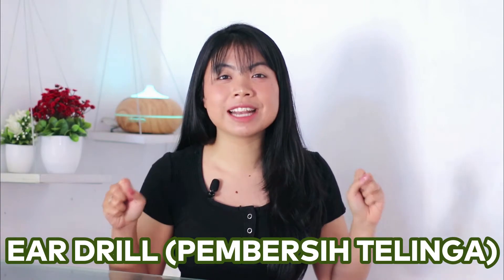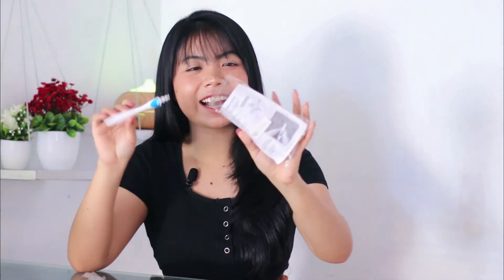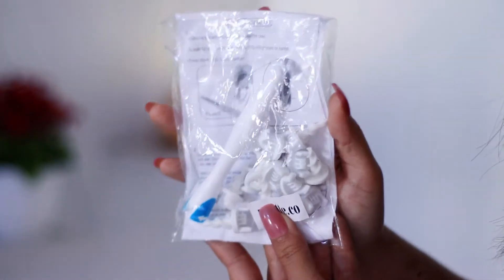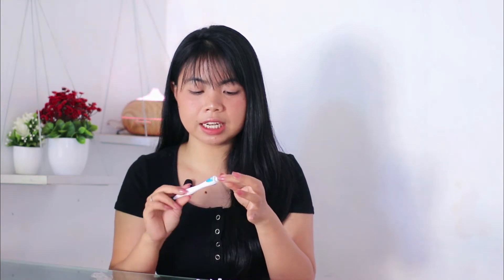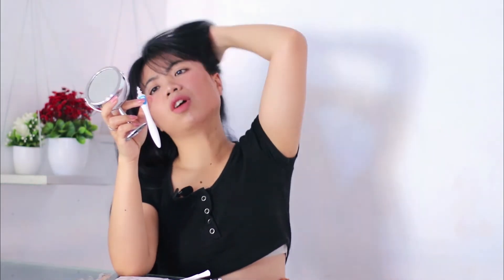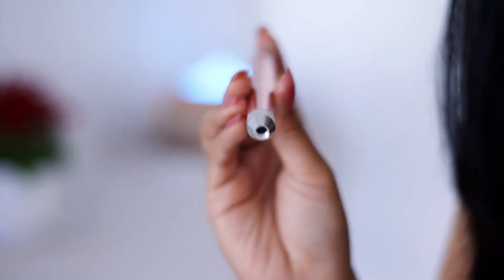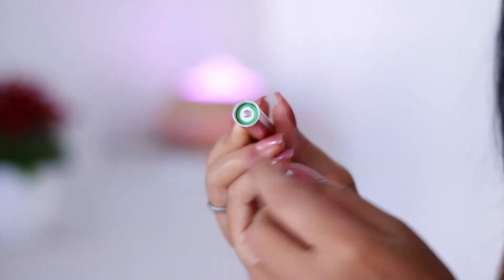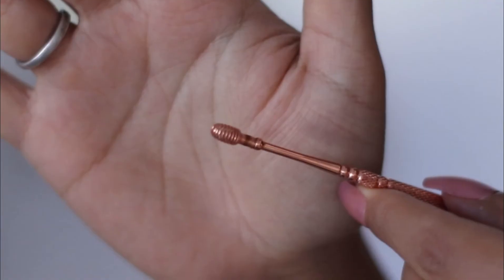PEMBERSIH TELINGA SUPER CLEAN?! | WEIRD PRODUCT TRY DAY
Hi Temen-temen,

Hari ini aku mau ngereview barang -barang aneh lagi nih.
Yang hari ini kebetulan aku beli pembersih telinga yang super aneh.
Katanya aman buat bersihin telinga dan bersihnya sampe super clean!
Kira-kira beneran ok apa gimmick doang ya?

Semoga bermanfaat yaahhh...
Cheers~

Tanya apa aja ke aku by DM. I'll be glad to answer all of your questions.